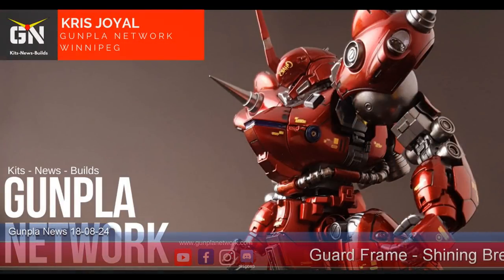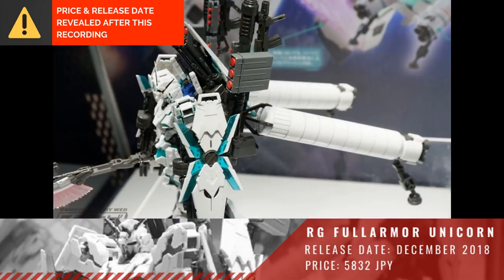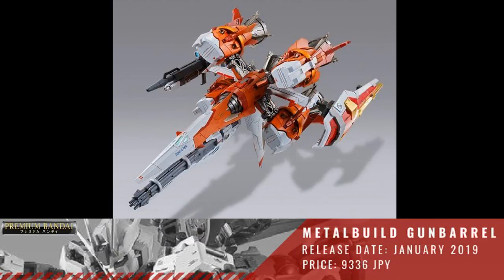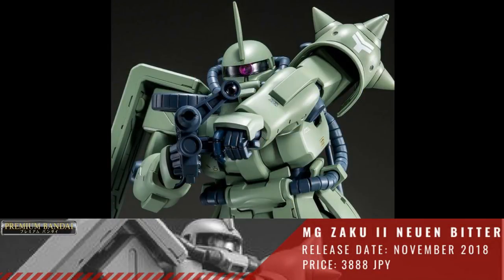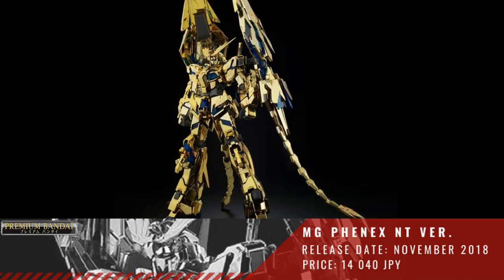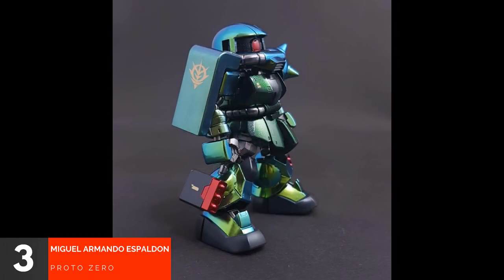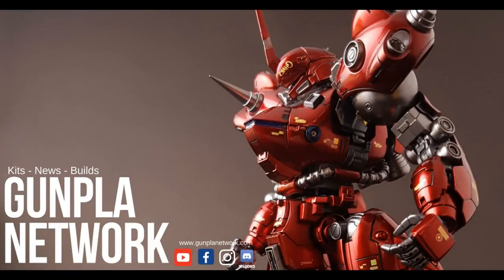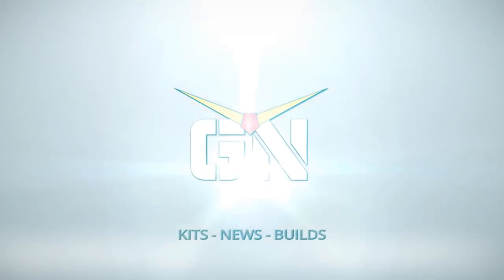Gunpla News: MetalBuild, EZ, Jesta,Phenex,Unicorn, Zaku,Sazabi,Shining Break,Guard Frame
The latest Gunpla (gundam kits) News